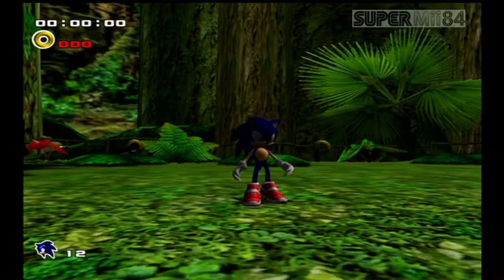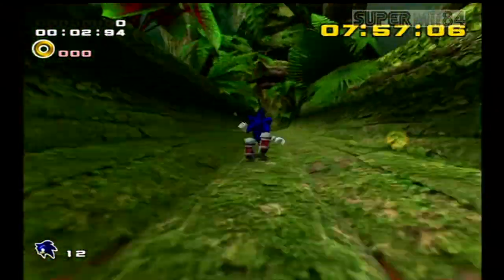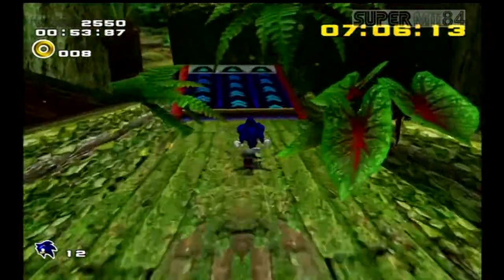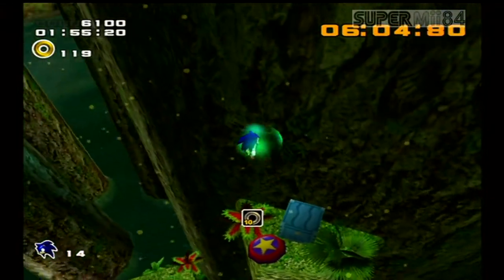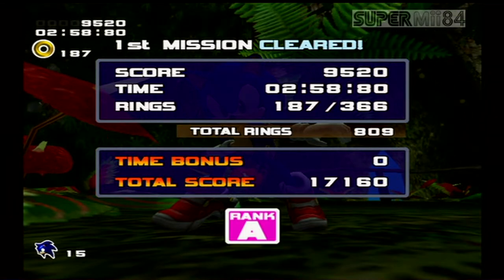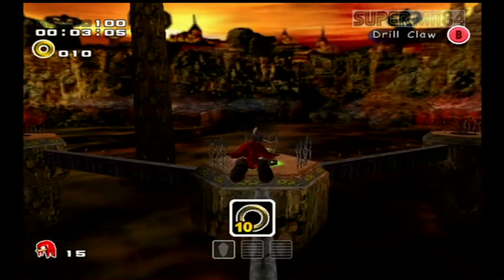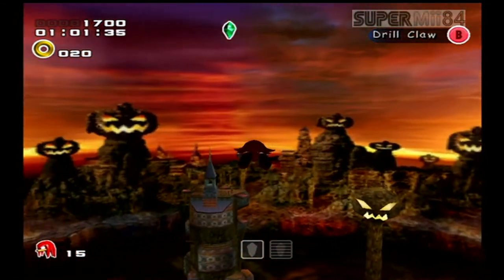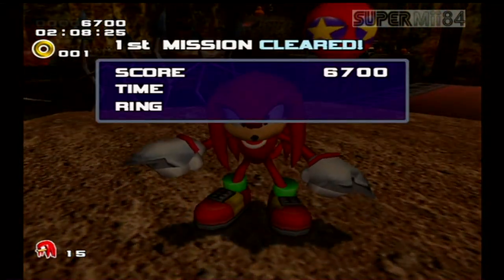Sonic Adventure 2: Battle - Episode 3 | Faker!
In this episode we face against our 3rd boss fight Shadow The Hedgehog and get out of the Green Forest before it blows up with Sonic and find three pieces of the master emerald at Pumpkin Hill with Knuckles.